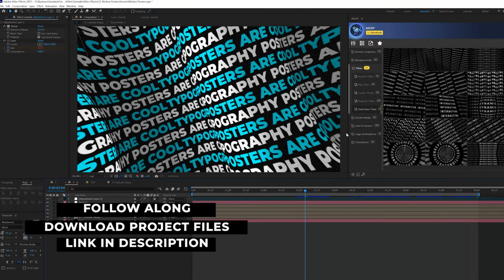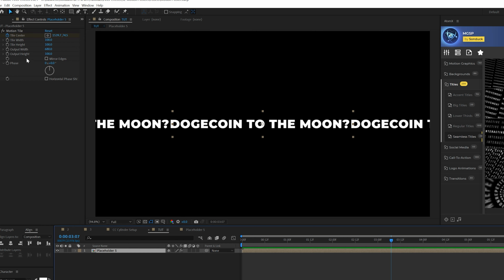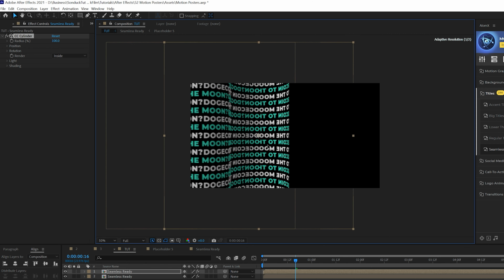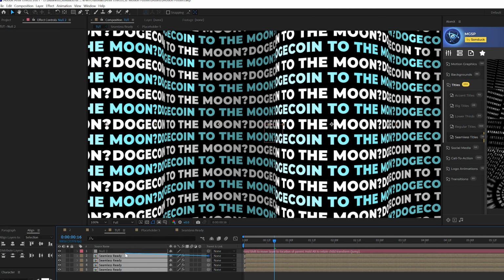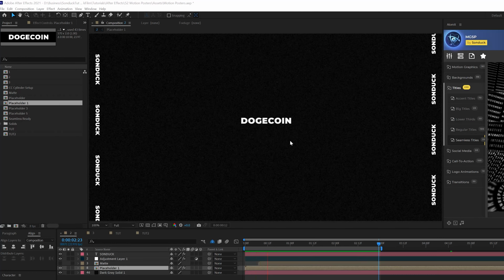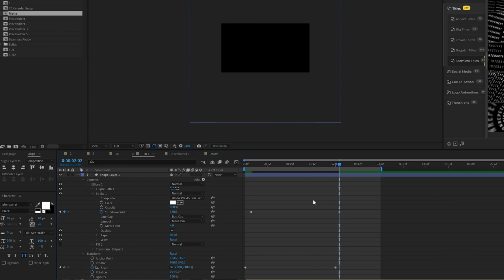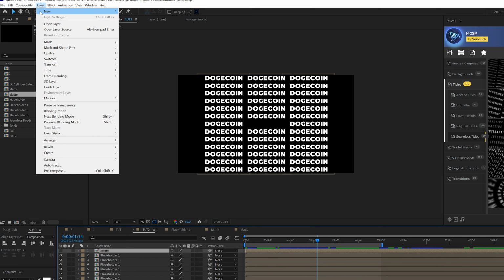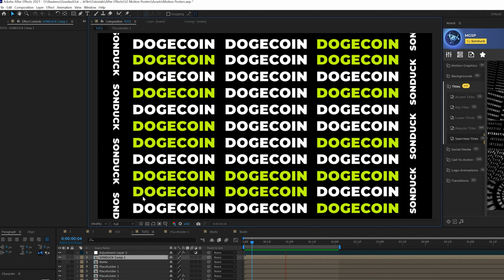3 Motion Design Title Poster Effects in After Effects | Tutorial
Motion Posters are consist of seamless titles that fill up the entire After Effects composition. In this motion design tutorial, learn 3 After Effects techniques that will allow you to create title posters. Learn how to easily create cylinder title posters, flicker titles, and border titles. Seamless titles are fun and can be used creatively for backgrounds or to broadcast messaging for your audience to read. So get ready to create awesome title effects in Adobe After Effects!

 Over 1400+ elements for After Effects from titles, backgrounds, motion graphics, promos, effects, and transitions!

► Expression Used in Tutorial
col = thisComp.layer("Matte").sampleImage(position, [5,5]);
light = rgbToHsl(col)[2]*100;
[light,light]

Timecode:
0:00 Intro – Smash The Like Button :)
0:33 Unlimited Downloads - Envato Elements
0:54 Technique 1 – Seamless Cylinder Poster
6:48 1400+ Motion Graphics Pro Pack
7:42 Technique 2 - Flicker Title Poster
11:51 Technique 3 - Title Border
12:58 Outro - Please Subscribe :)